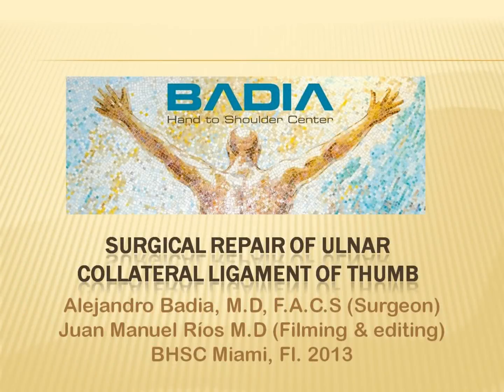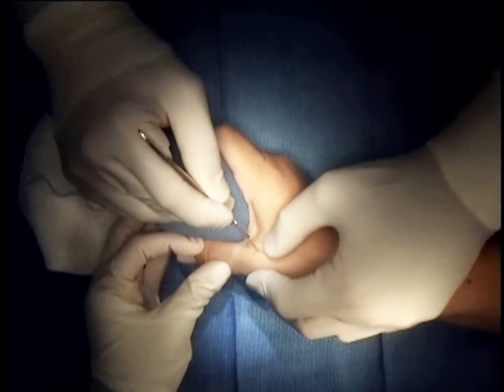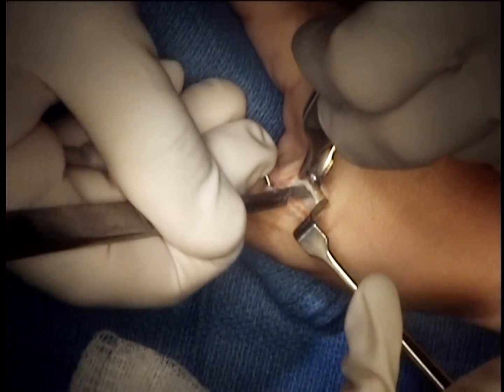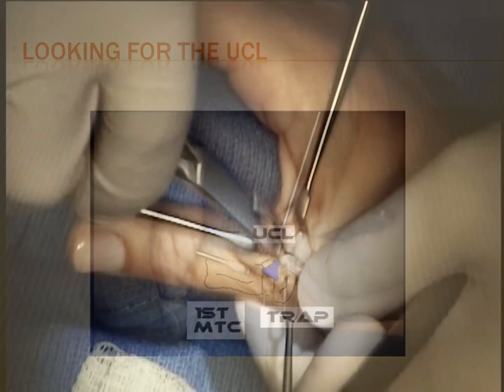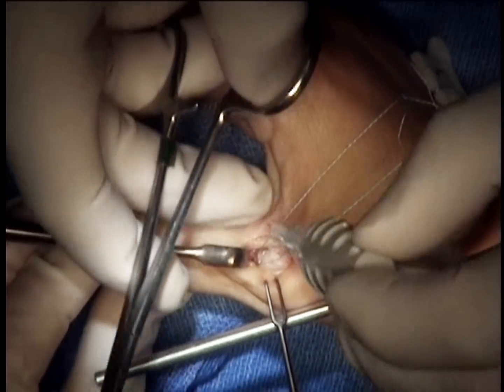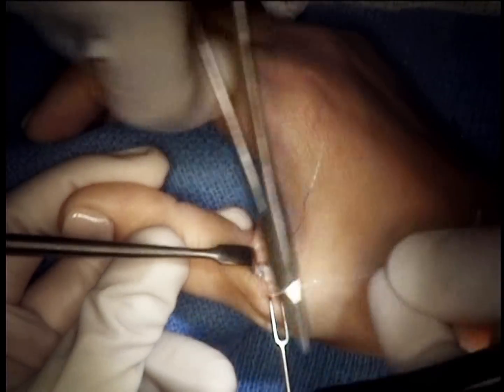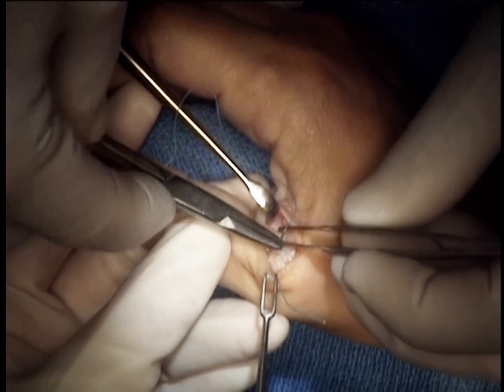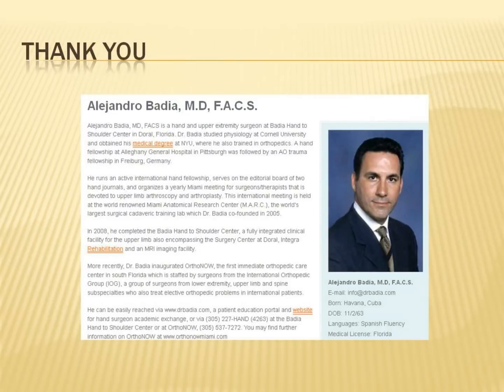Surgical Repair of Ulnar Collateral Ligament of Thumb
Dr. Alejandro Badia Orthopedic Hand Surgeon
Hands, Elbow, Shoulder and Wrist - Badia Hand to Shoulder Center Doral, Miami Florida

With the help of Atlantic Corporate Travel (Madeline Martinez -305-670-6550), Badia Hand to Shoulder can provide the following services for those patients traveling to Miami for treatment/surgery:

Multilingual Staff
Private chauffeured service - includes transfers between the ambulatory surgery center and hotel, airport transfers, transportation to and from Dr. Alejandro Badia's office, shopping etc.
All business and leisure travel arrangements
Airline, hotel and car reservations
24/7 access to travel agents
Negotiated business class and economy airfares
Negotiated and corporate hotel rates with discounts for BHS patients
Corporate car rental rates
Onsite MRI and rehabilitation services

Badia Hand to Shoulder Center